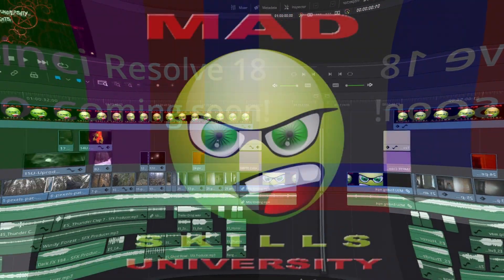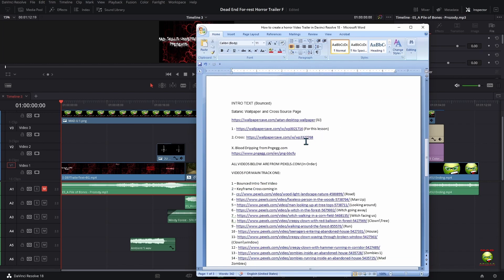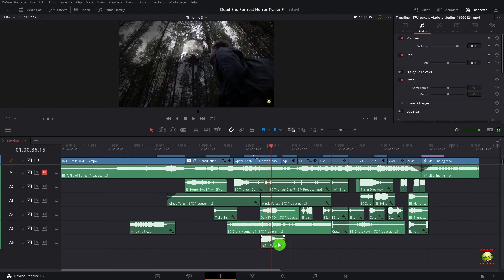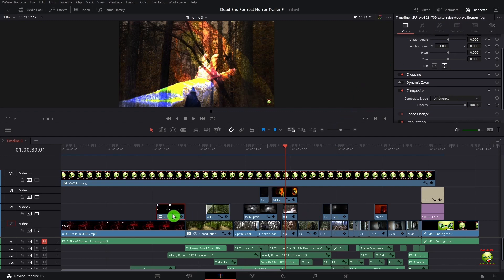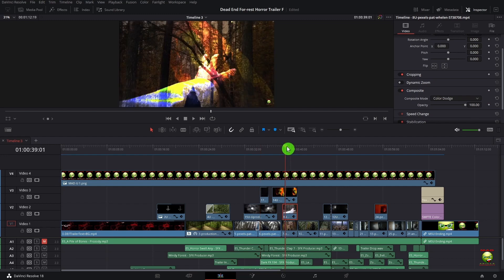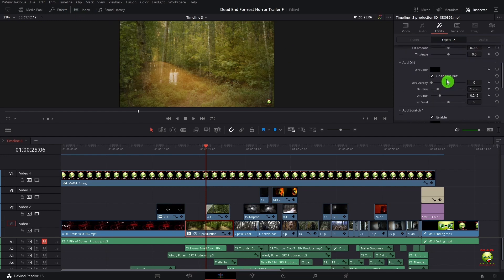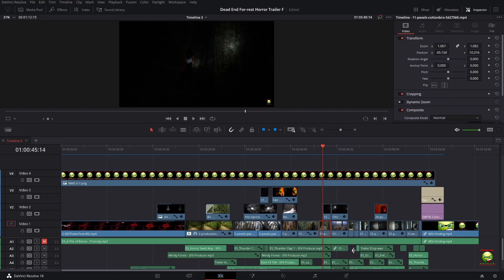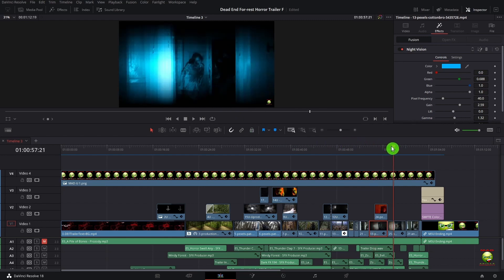How to Create a Horror Trailer in Davinci Resolve.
ProTip - Creating a Horror Trailer in Davinci Resolve 19

MUSIC and SOUND EFECTS from ES per subscription

SONG USED
A Pile of Bones by Prozody (If you use it in the lesson OK, but be careful when putting it on YT, you will get a copywrite strike if you are NOT a sub to Epidemic sound). Find another song, please.

SOUND EFFECTS
Evil laughs, Forest wind, Thunder clap, errie sounds, suspense sounds,

ASSETS USED FOR THIS LESSON:

INTRO TEXT (Bounced)

Satanic Wallpaper and Cross Source Page

X. Blood Dripping from Pngegg.com

ALL VIDEOS BELOW ARE FROM PEXELS.COM (In Order)

VIDEOS FOR MAIN TRACK ONE:

1 – Bounced Intro Text Video
2 – Keyframe Cross coming in

VIDEOS FOR TRACK TWO:

1 – Cross Animation
2 (2 girls in forest)

- Ron

MAD Skills University
Get MAD Skills Here!

(FREE) How to Create a Horror Trailer in Davinci Resolve.